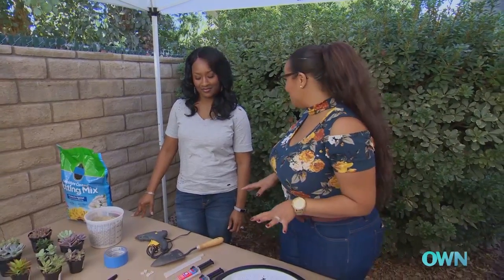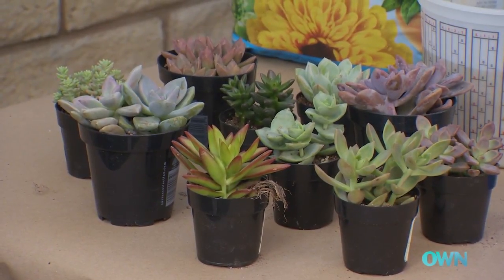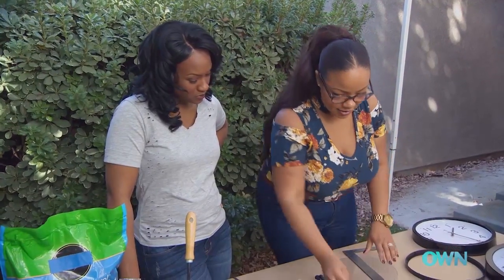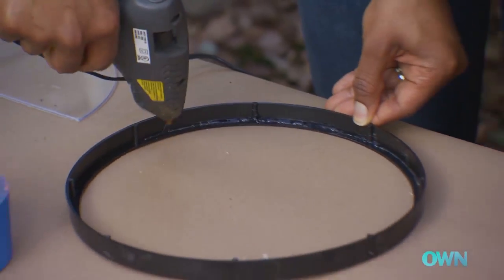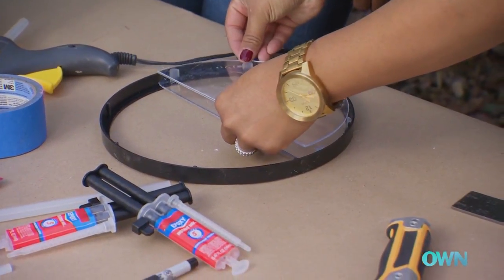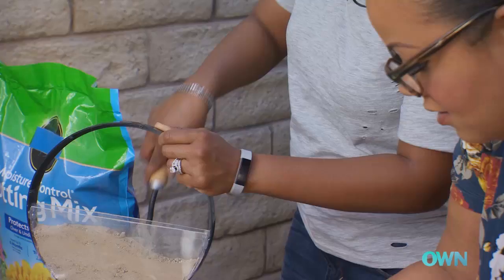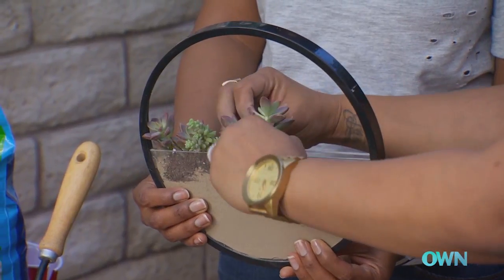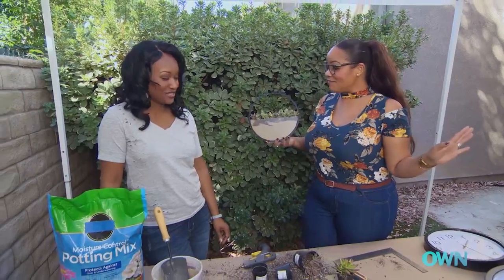How to Make Living Wall Art | Home Made Simple | Oprah Winfrey Network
“Home Made Simple” designer Lauren Makk believes every good room needs a little bit of greenery. Using easy-to-care-for succulents and frames from analog clocks, this easy afternoon project gives walls an entirely fresh feel. For more on HOMEMADESIMPLE, visit WatchOWN.tv/HMS